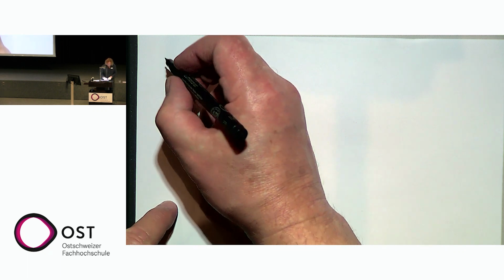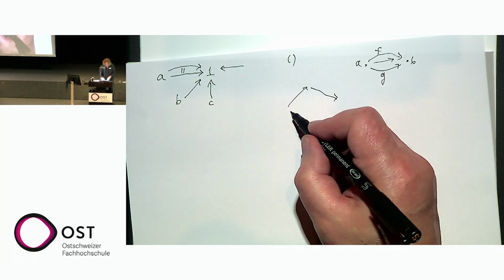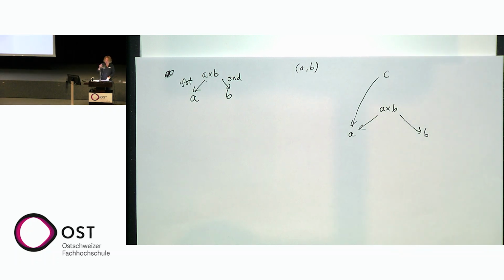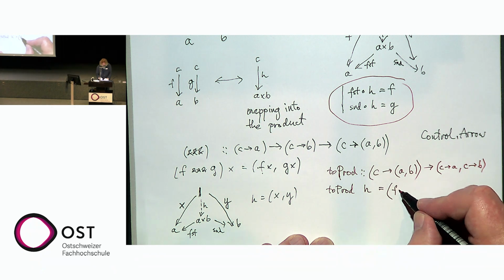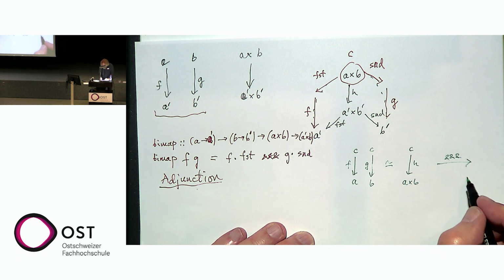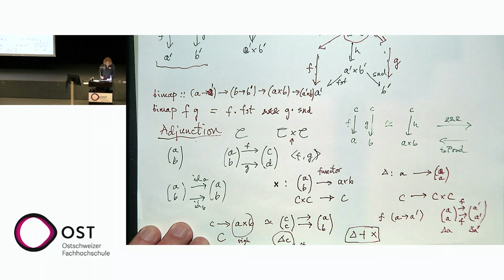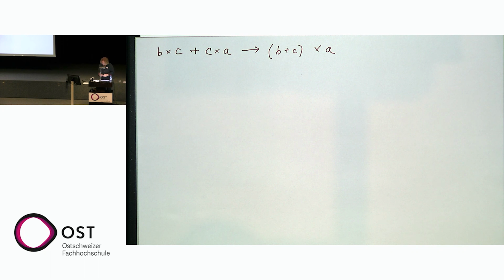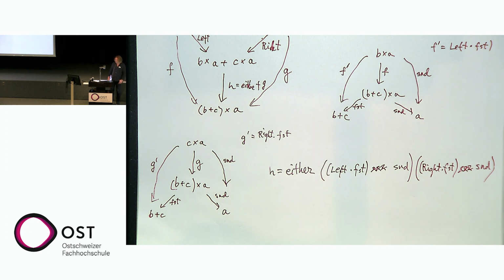Category Theory Track by Bartosz Milewski Part 1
Bartosz is a physicist and C++ programmer who worked at Microsoft before starting his own company, Reliable Software. In the Haskell Community, his book Category Theory for Programmers is widely respected and frequently recommended.